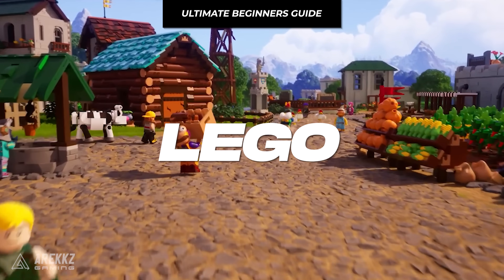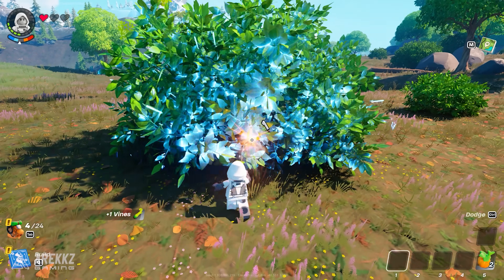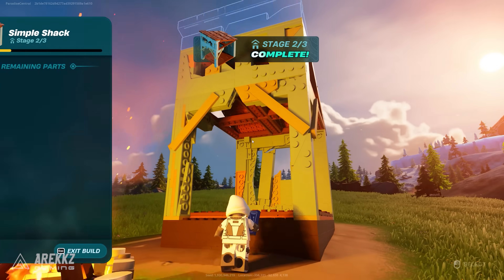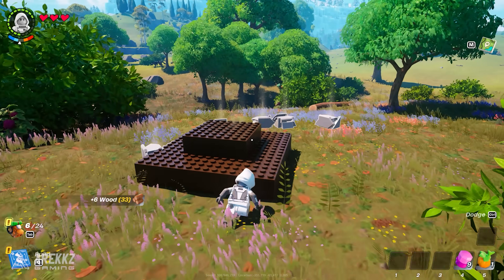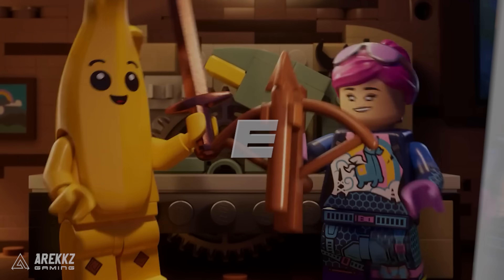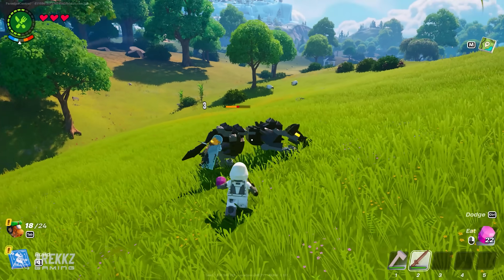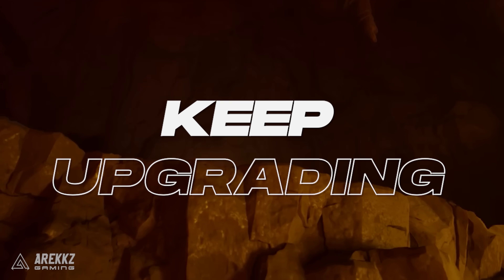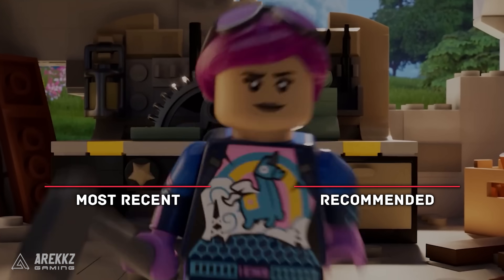Lego Fortnite - Ultimate Beginners Guide & Tutorial, Tips & Tricks!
Get ready to conquer LEGO Fortnite with our ultimate beginner's guide! We've got all the tips, tricks, and juicy beginner secrets that will save you time and effort. So if you're new to Lego Fortnite and want to get an understanding of everything you need to know to get started then we have you covered!

00:00 What Is Lego Fortnite?
00:26 Creating & Setting Up
02:21 Building A Base
04:49 Starting A Village
06:09 Getting Best Early Gear
08:16 Health Charms!
09:09 Upgrading